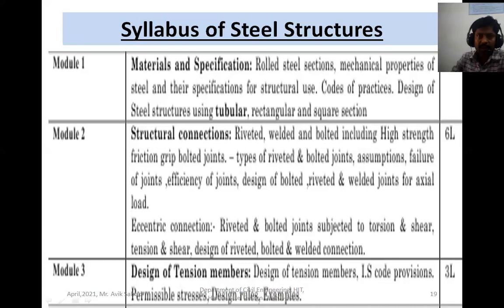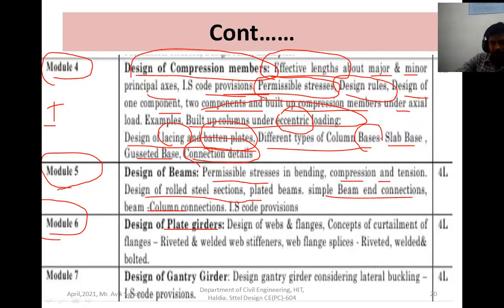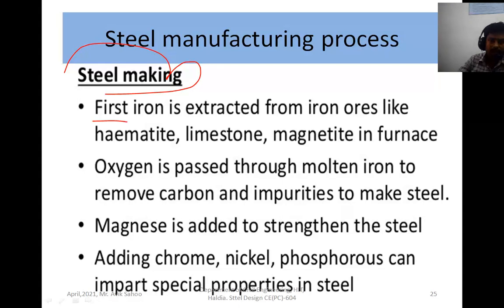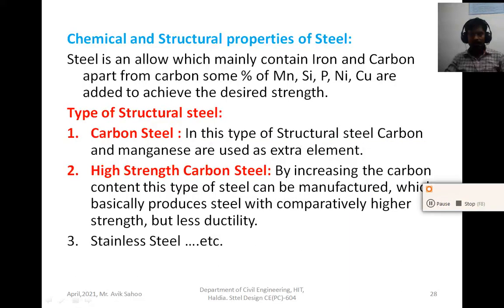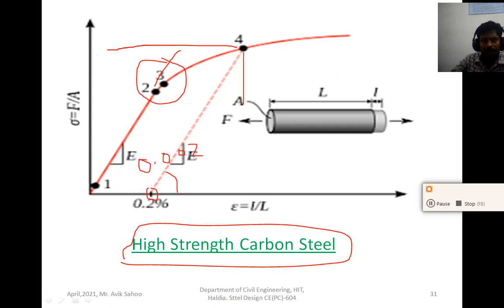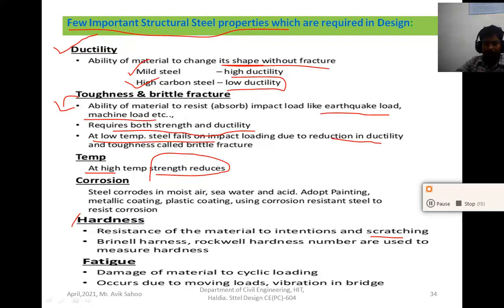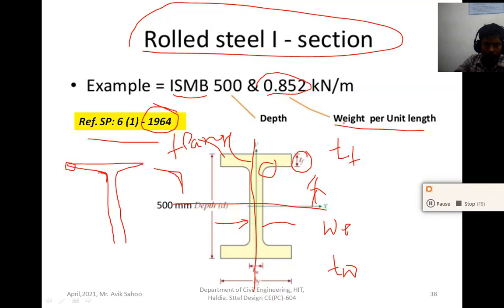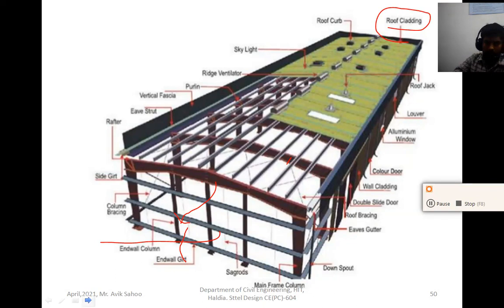steel Design (2 ) CE (PC 604)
Steel Design, Paper Code CE(PC 604), Department of civil Engineering, Hit, Haldia